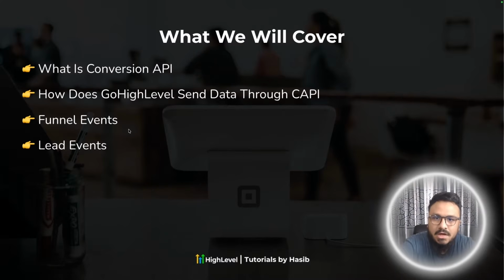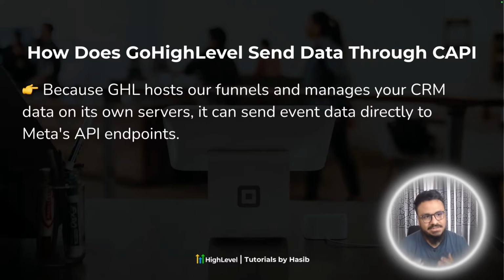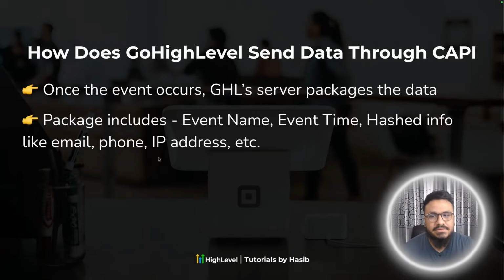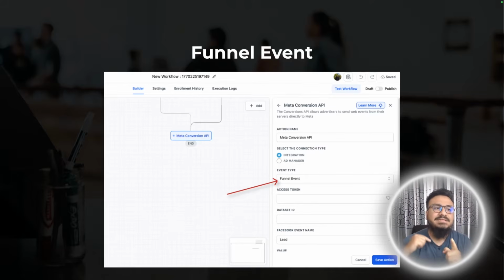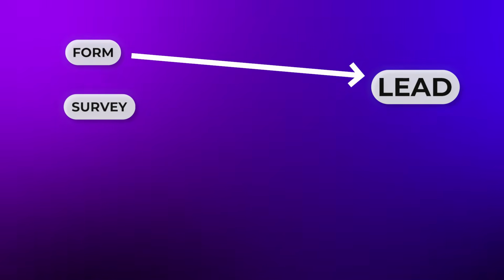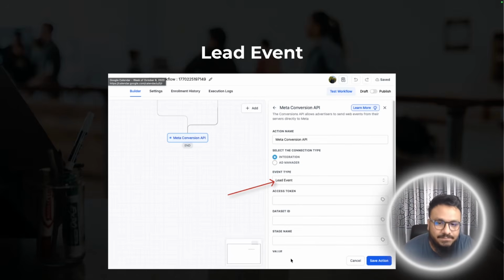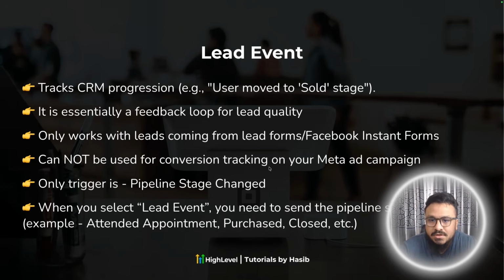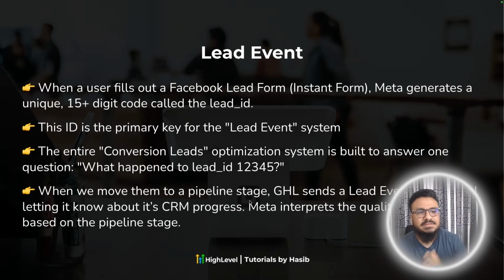GoHighLevel Meta Conversions API - Difference Between Funnel Event and Lead Event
FOR